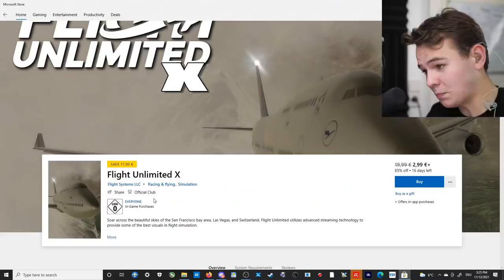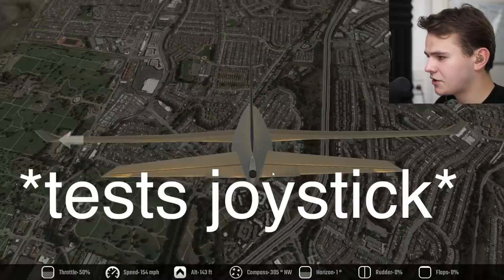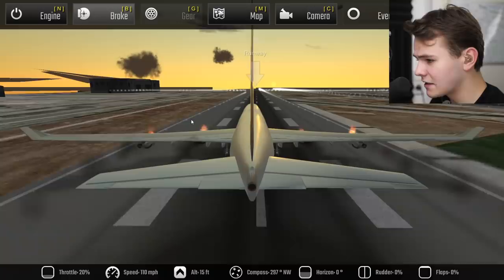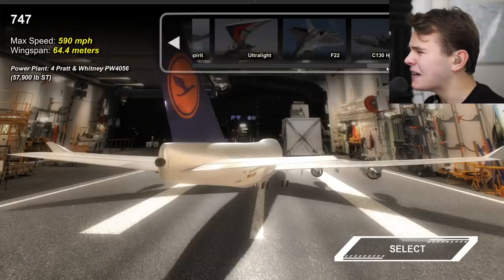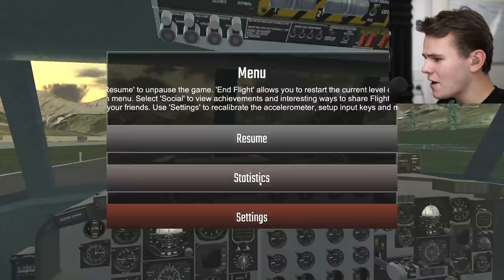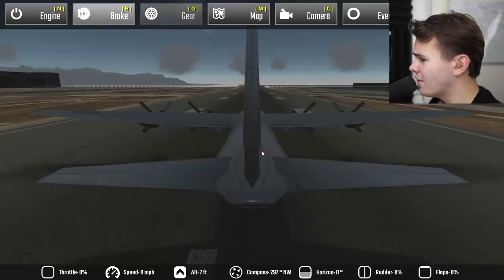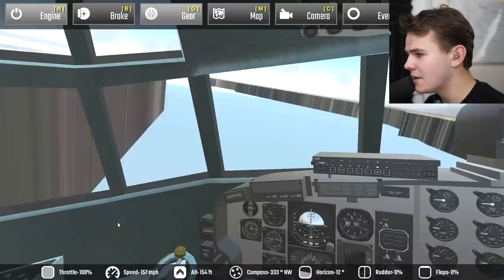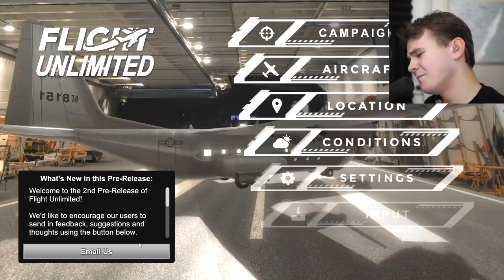My Poor PC! - Worst Flight Simulator "Unlimited X"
Today's Video: My Poor PC! - Worst Flight Simulator "Unlimited X"

PC:
16" MacBookPro for editing.

©Swiss001 2021